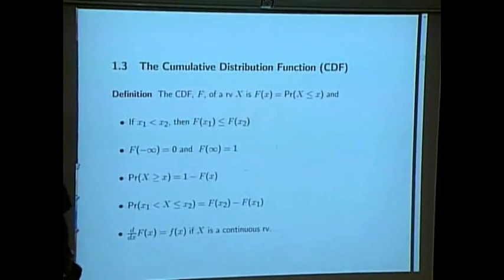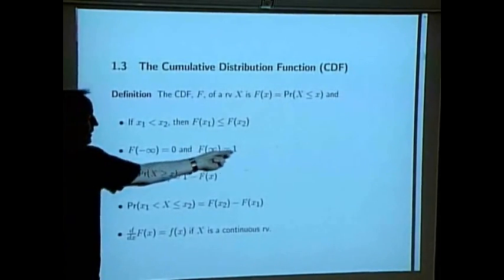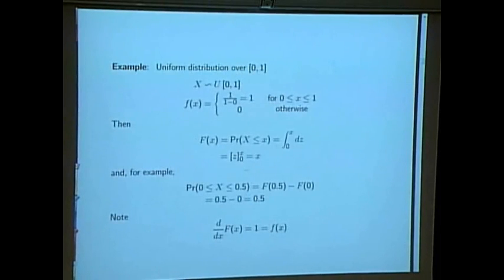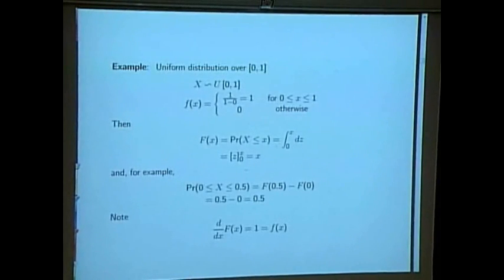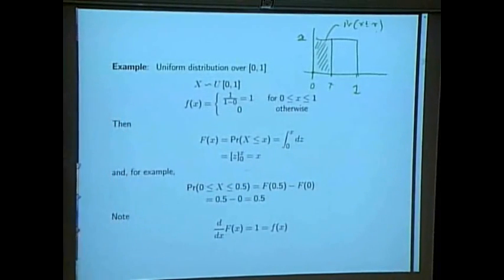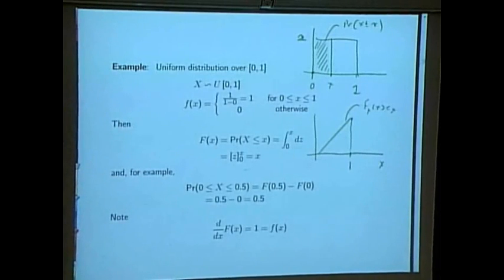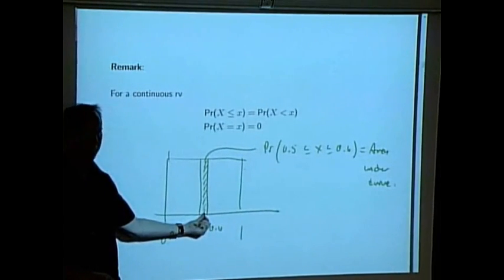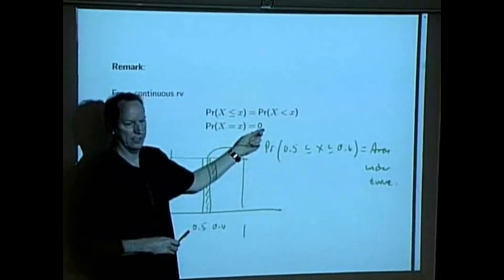[2/10] - Sem2 - Coursera - Intro à Finança C e a Econometria F - REVISÃO PROBALIDADE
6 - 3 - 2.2 Cumulative Distribution Function (842).mp4
[2/10] - Sem2 - Coursera - Intro à Finança C e a Econometria F - REVISÃO PROBALIDADE - Função de distribuição cumulativa